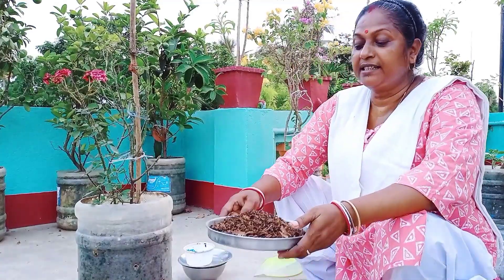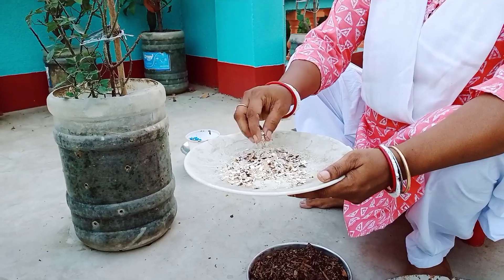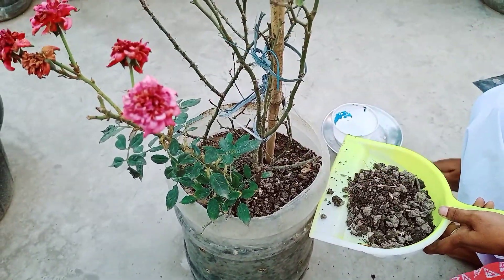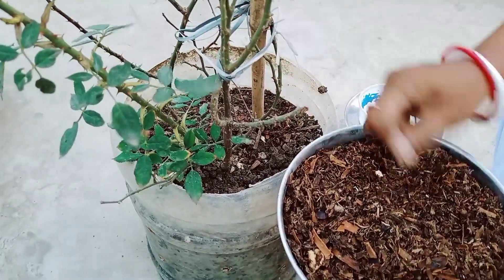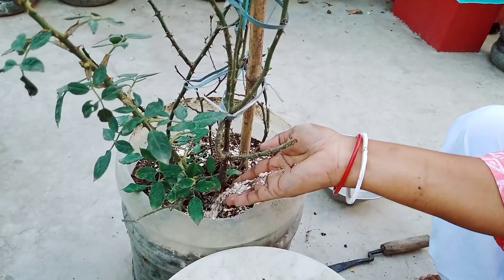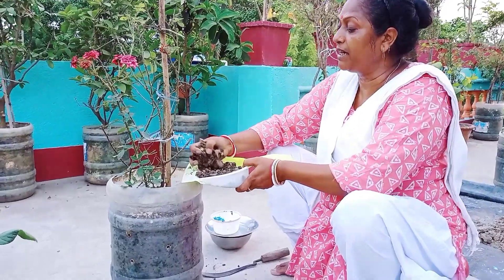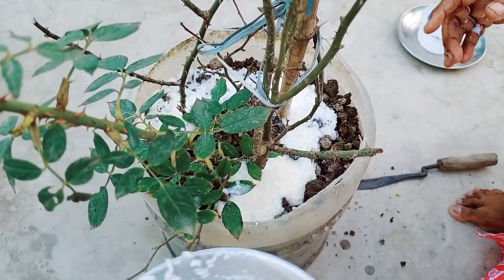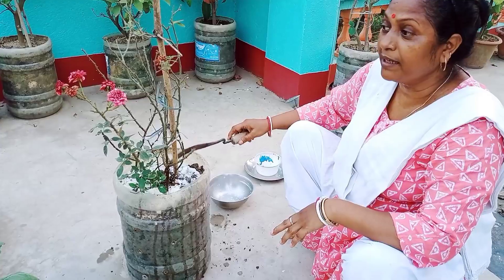সবসময় গোলাপ পেতে এই ভিডিও দেখুন | Best Fertilizer for Rose Plant Care | Super Tips for Rose Care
About this video :
Friends, in this video I have shown you what is the best fertilizer for rose plant care , what are the super tips for rose care. I got rose flowers from these rose plants almost in every month. You will know how to take care your rose plants at home. I have used tea leaves fertilizer as it has many essential nutrients for plant growth and well development and also it acts like NPK fertilizer , then I have used egg shell as it has calcium contents in it which help to grow the stems leaves and is required for many structural and functional works. Then I have used left over rice water as it has starch content in it which will grow some good bacteria which in turn make symbiotic relationship with plants and them to take essential nutrients.
ট্রাইপড স্ট্যান্ড
বাগান তৈরী করতে যে জিনিসগুলির প্রয়োজন :
নিম খোল
সরষে খোল
নিম তেল

3.Use of starch water for plants | How to use left over rice water for plants | পান্তা ভাতের গুণাগুণ

5.দেখুন গাছে হলুদ দিলে কি হয় | Unknown uses of turmeric for plants | Natural fungicide for all plants

6.বাড়ির ছাদে সবজি চাষ। How to grow vegetables with organic fertilizer । How to use organic fertilizer

7.লঙ্কা গাছের পাতা আর কোঁকড়াবে না । Chilli plant care at home | How to grow and care chilli plant